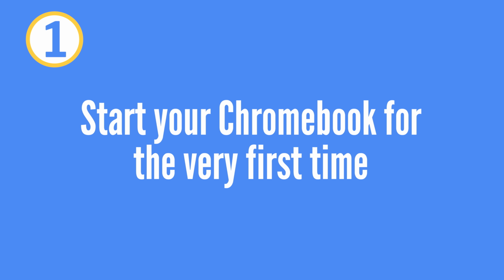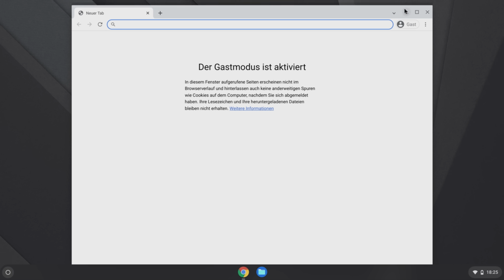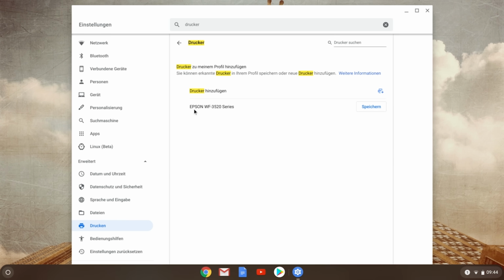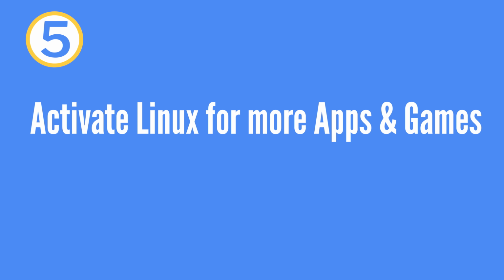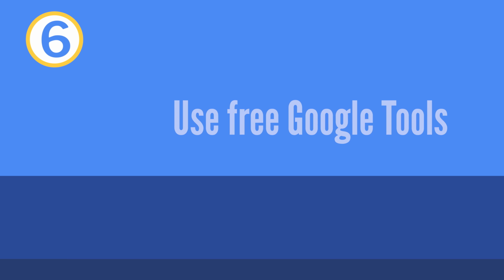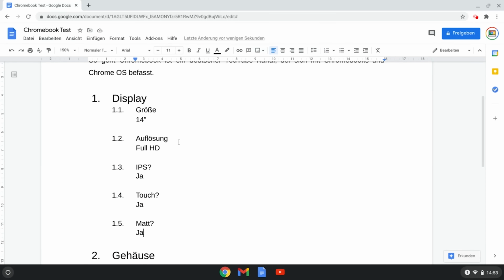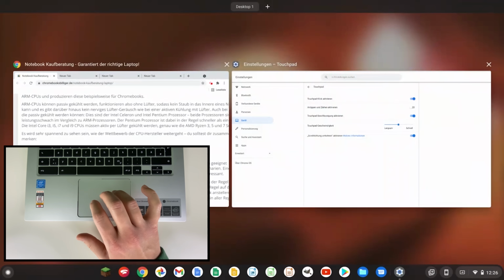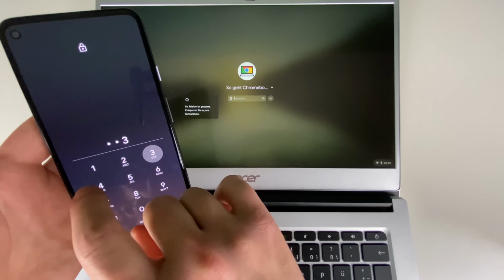Got a Chromebook? 10 Tips and Tricks you need to know!